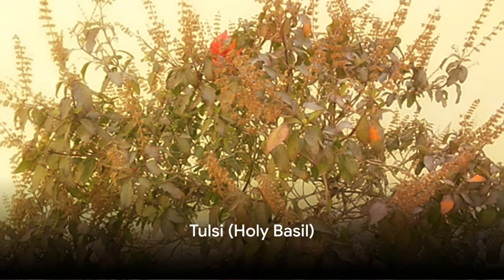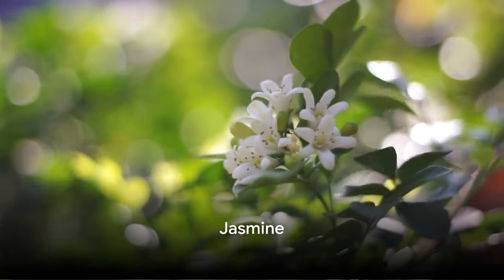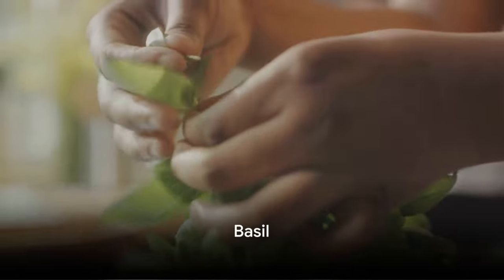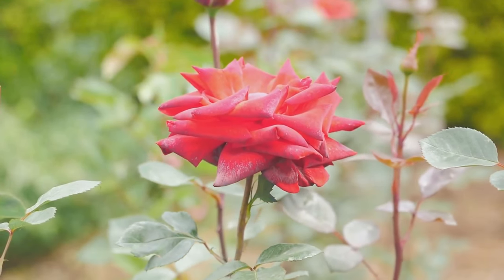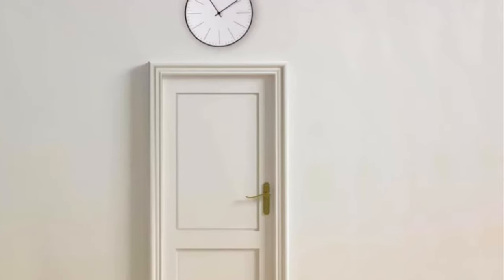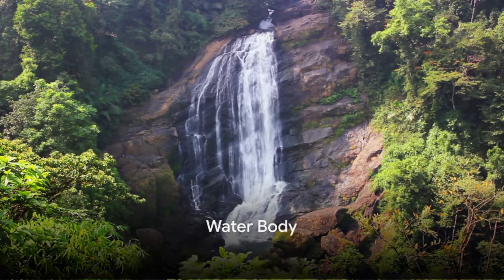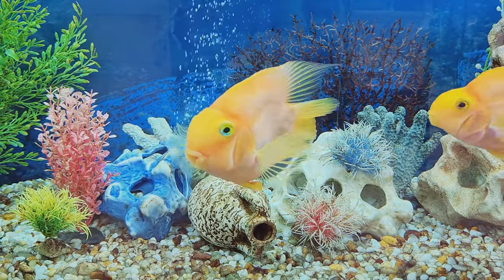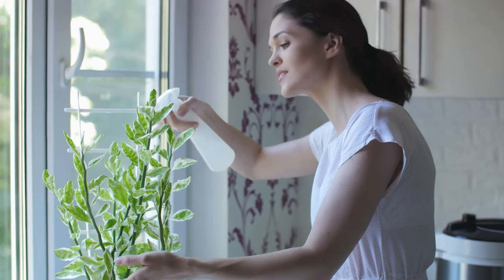Best Home Plants Placements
Welcome to our exploration of 10 little-known facts about home plants according to Vastu Shastra, the ancient Indian science of architecture. Today, we'll unveil the names of these plants, where to place them in your home, and the benefits they bring. Also understand placement of Wall Clocks, Mirrors and Water Body.